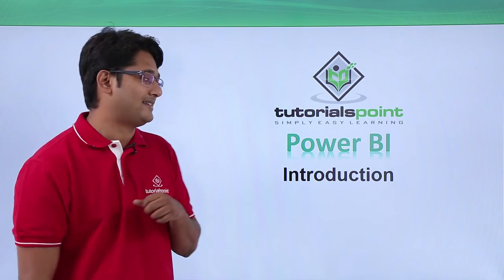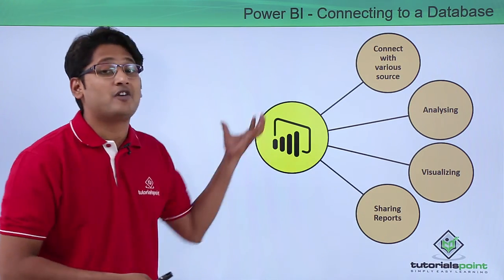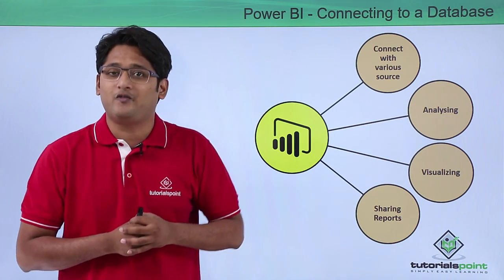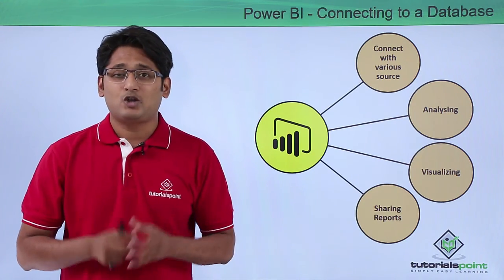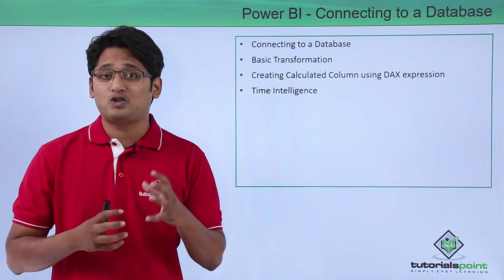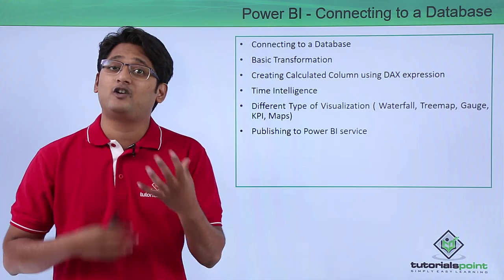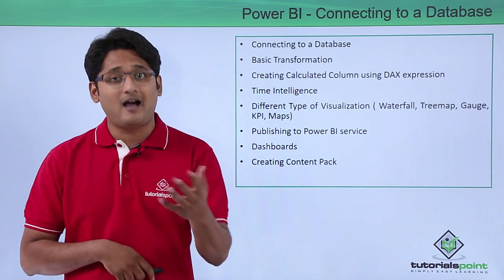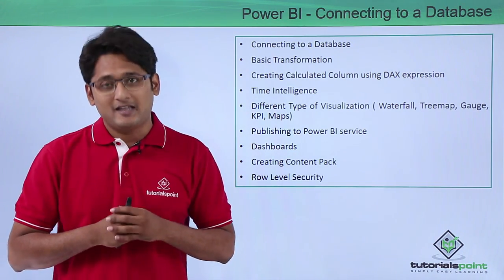Power BI - Introduction